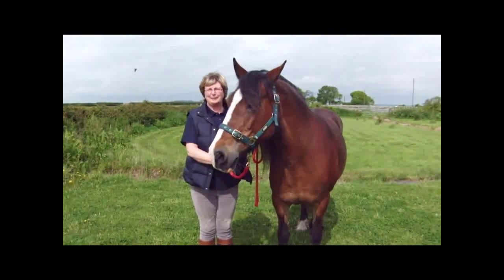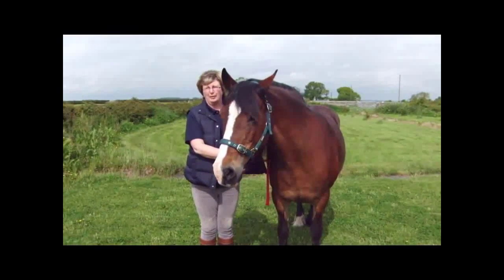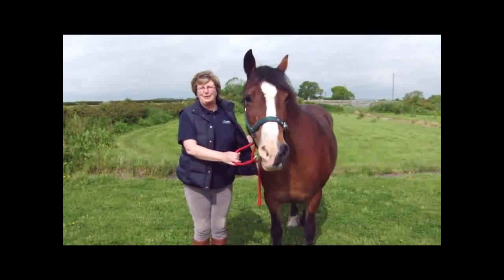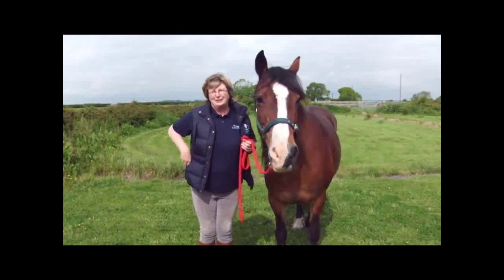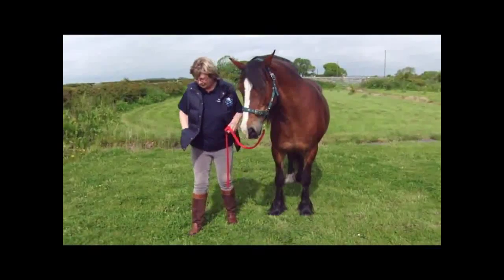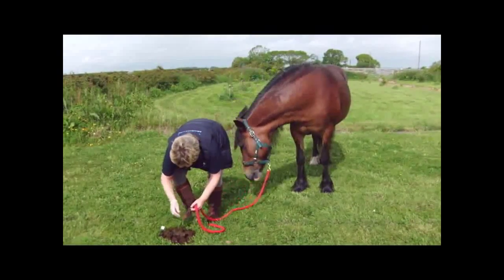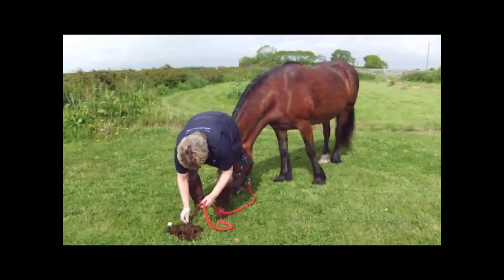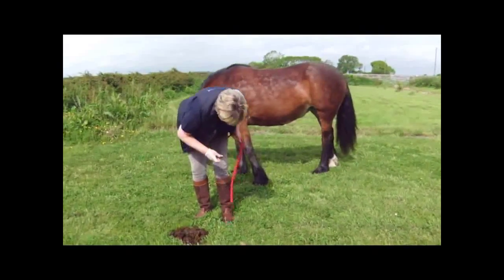Taking a horses worm count sample to send to Westgate Labs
Meet Gill and Lady the Welsh Cob; in this video they demonstrate how to take a dung sample for a fecal egg count to send for testing with Westgate Laboratories Postal Worm Count Service.